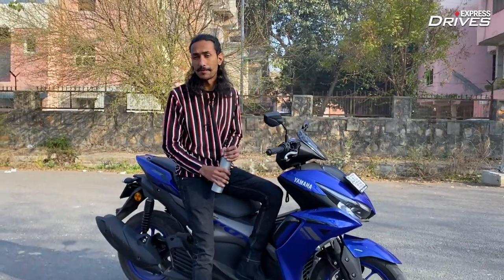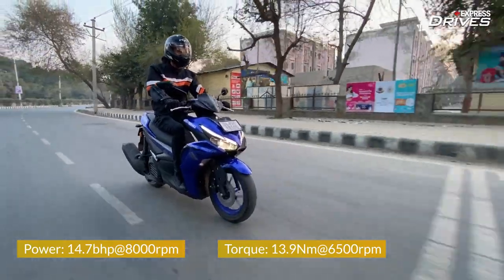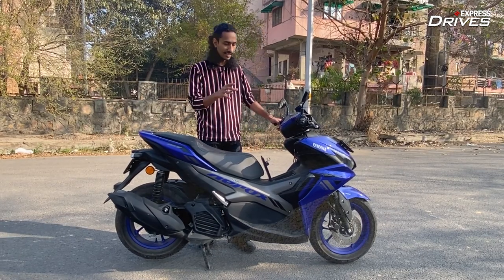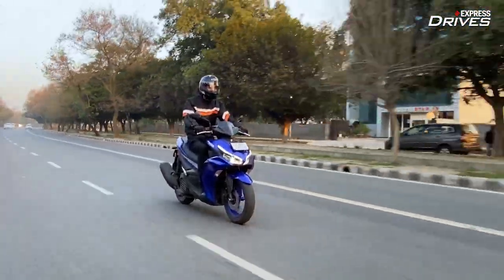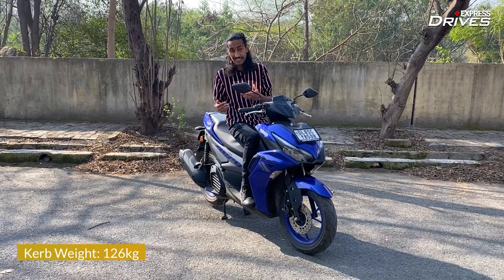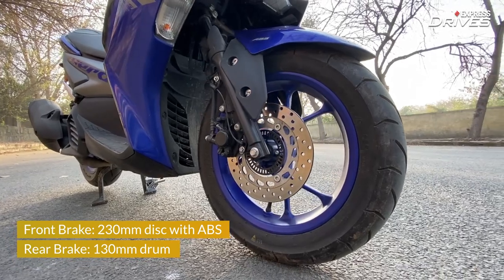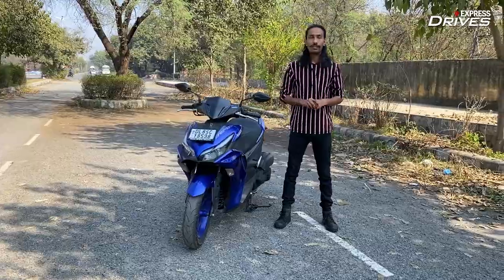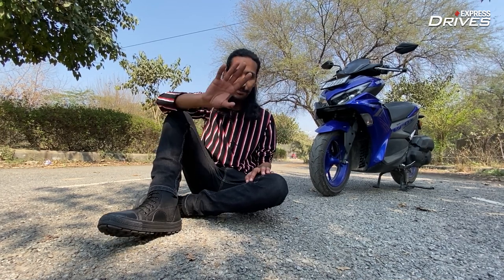Yamaha Aerox 155 Review | Coolest scooter in India? | Express Drives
Scooters aren't really considered to be all that fun when compared to motorcycles. But what if there was one that actually feels like one cool machine. The Yamaha Aerox 155 could be Yamaha's answer to that very question. It is the only scooter in its segment to have a liquid-cooled engine and one that is also the most powerful in the segment.